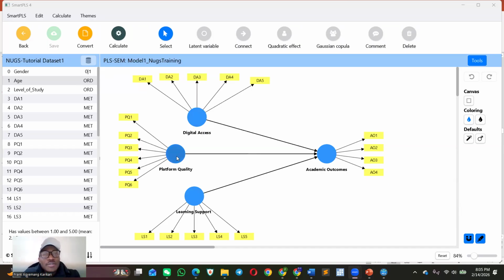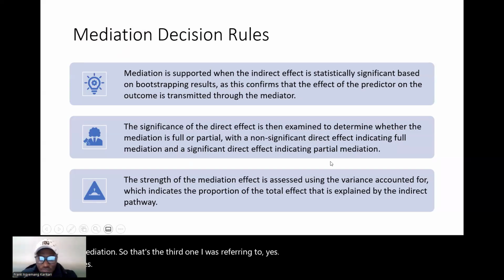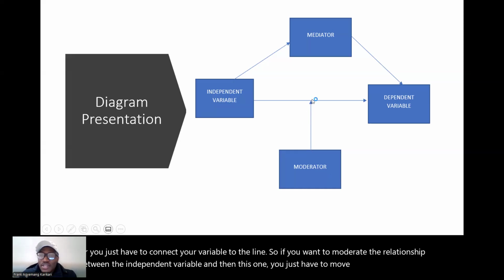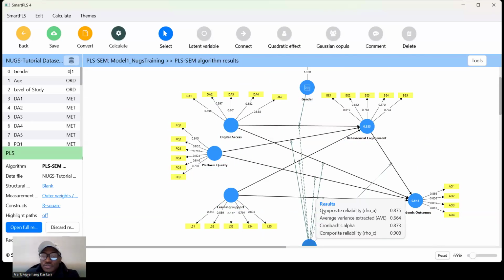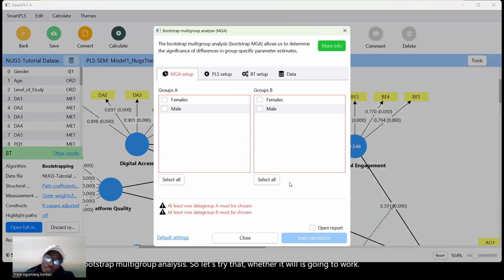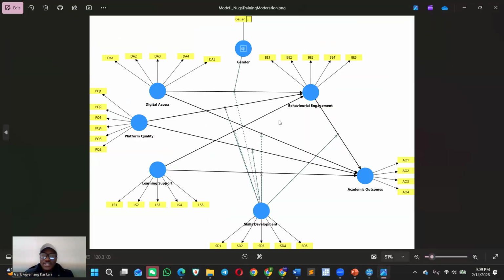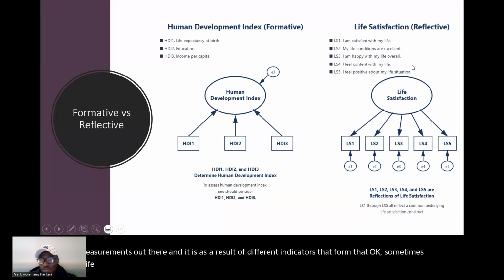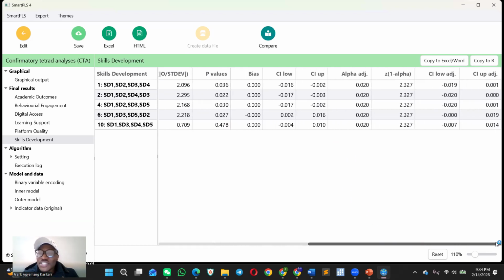PLS-SEM Lesson 4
This video explains mediation analysis, how variables influence each other through a mediating factor, and how this helps researchers understand relationships between predictors and outcomes in data analysis and research.